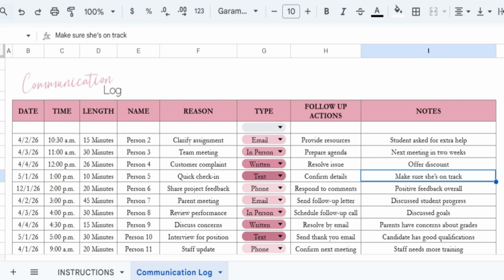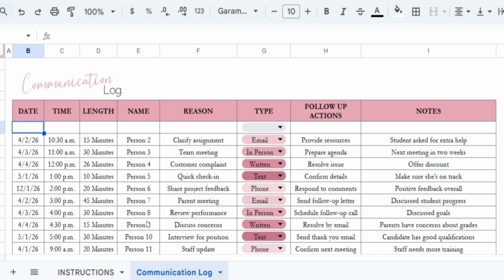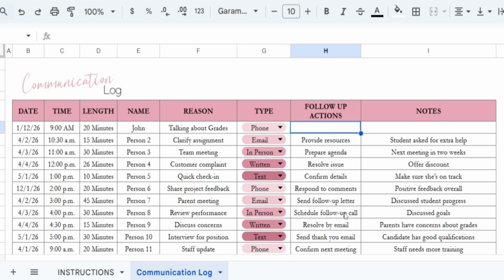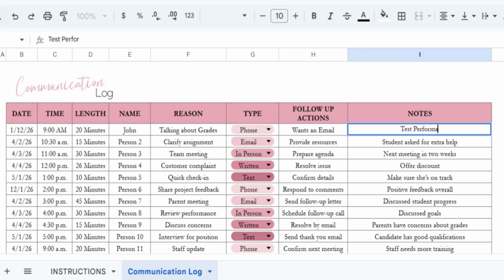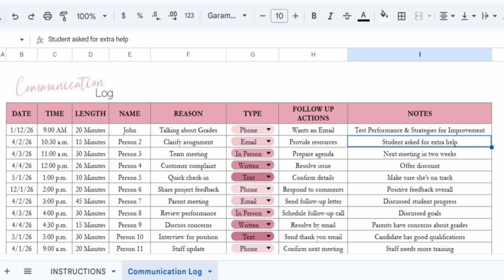Communication Log Template, Phone Log, Email, Parent Call Log, Phone Call Tracker Google Sheet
Keeping track of your communication is simple with this communication log tracker for Google Sheets and Excel. Use it to stay on top of phone calls, emails, and conversations. Whether you're a parent, teacher, coworker, or working with clients, this tracker helps you stay organized, follow up on tasks, and keep a clear record of your communication.

Gwen